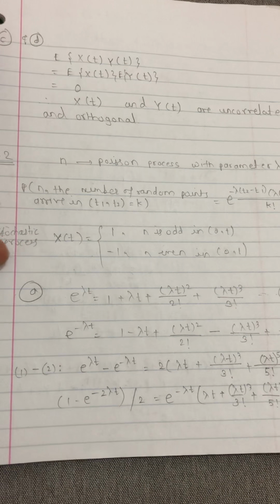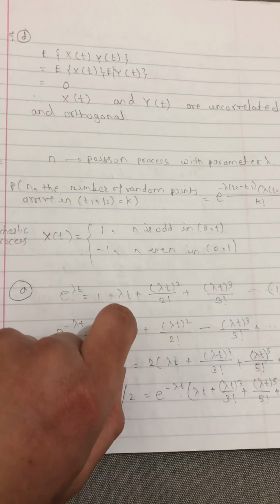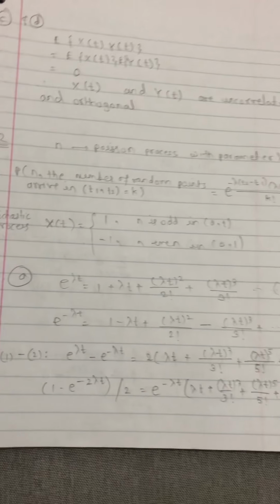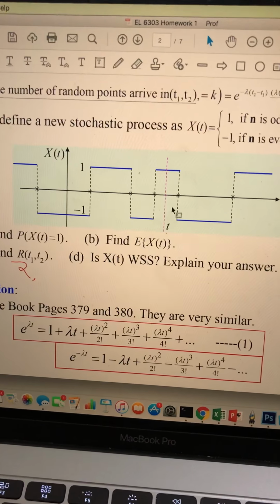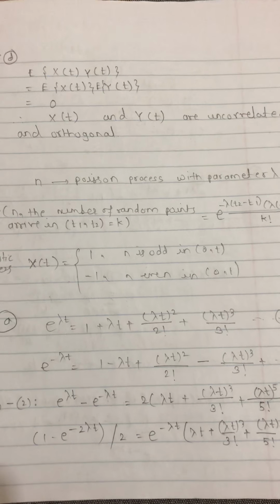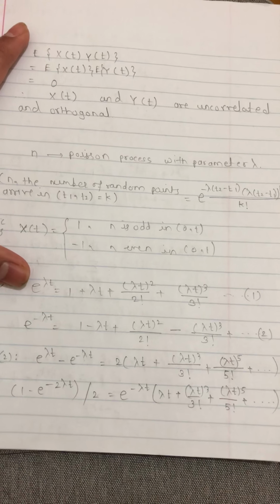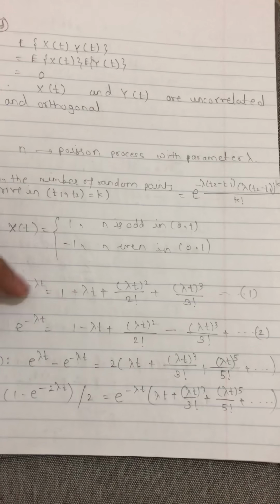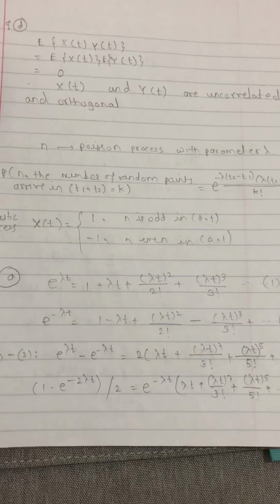March 31, 2018